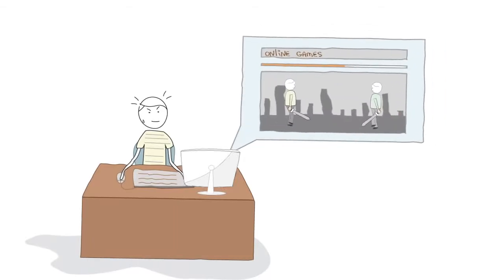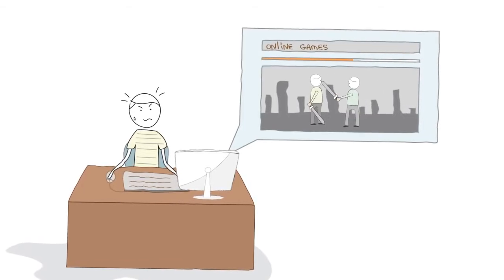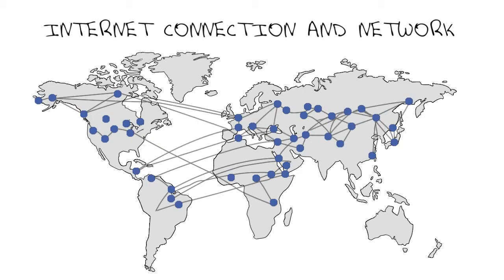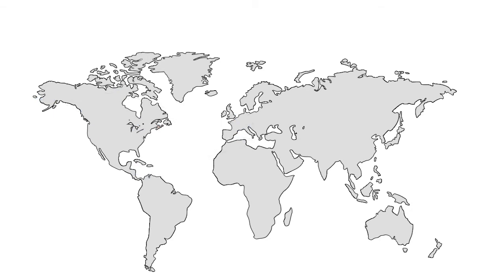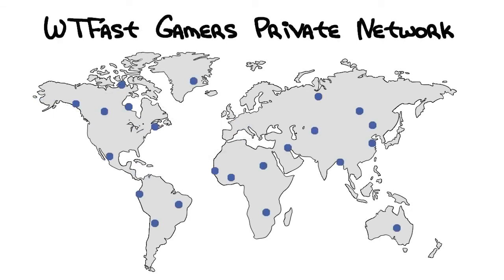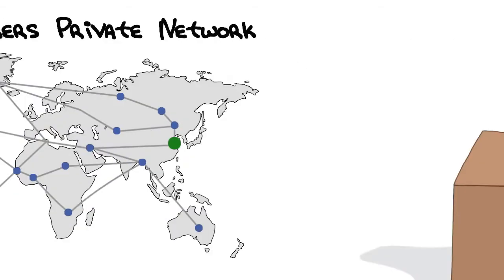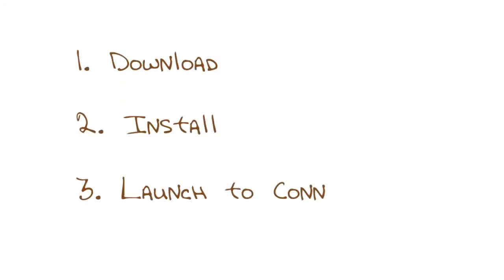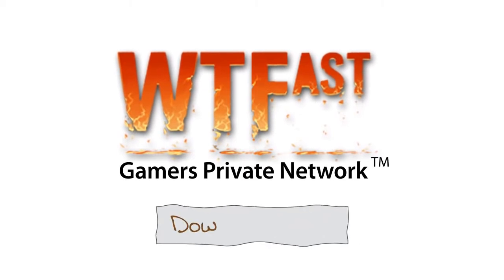How WTFast Works Video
How does WTFast work?